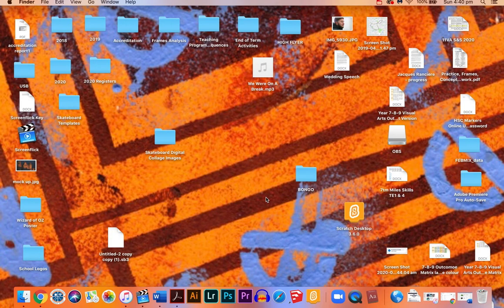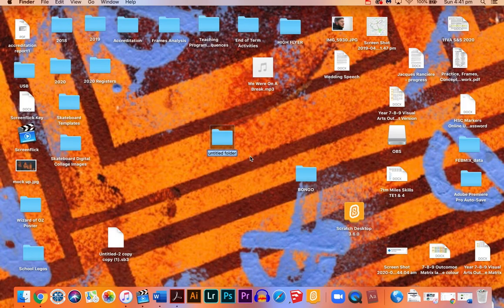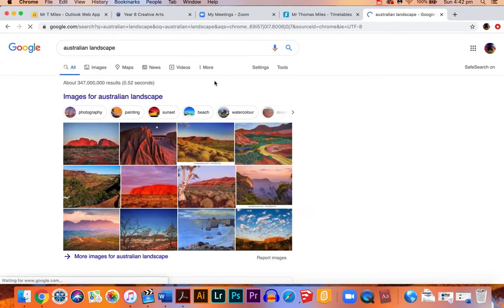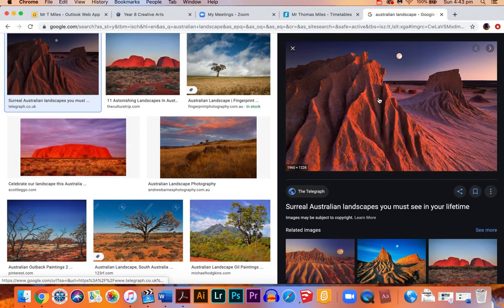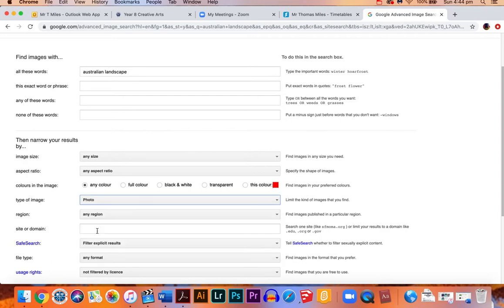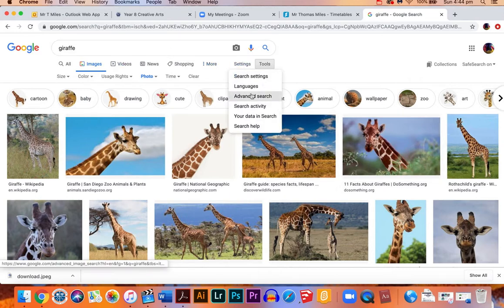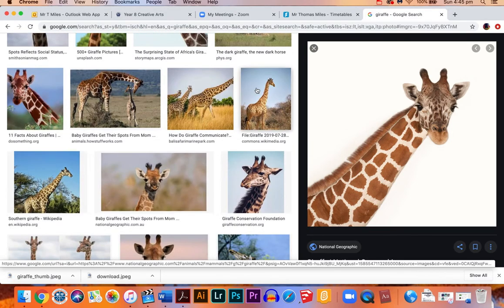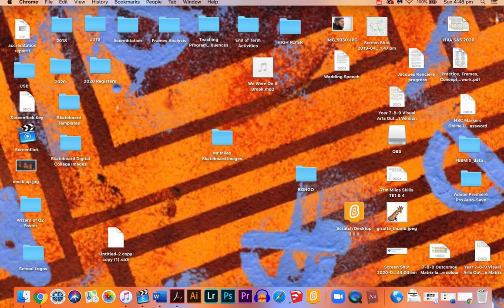Photoshop Tutorial 1 - Saving Files and Images for Skateboard Collage